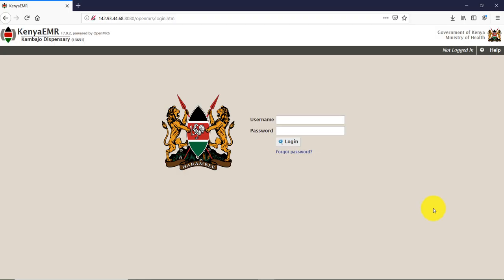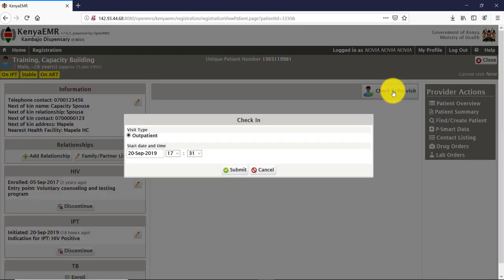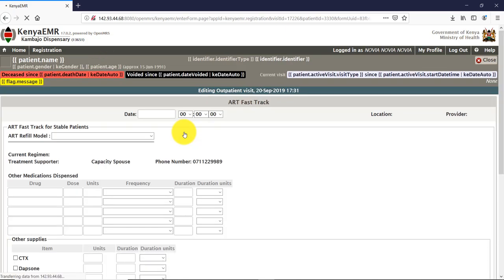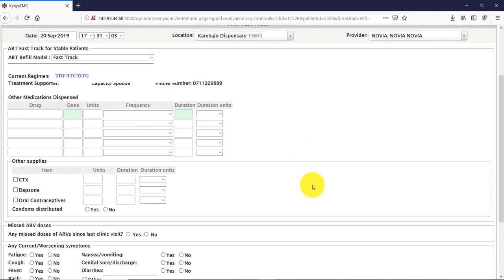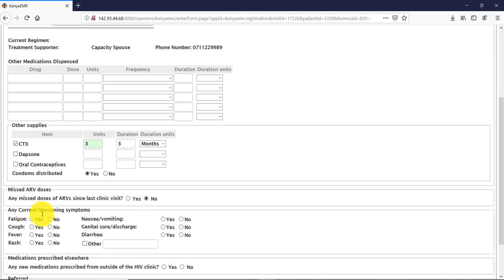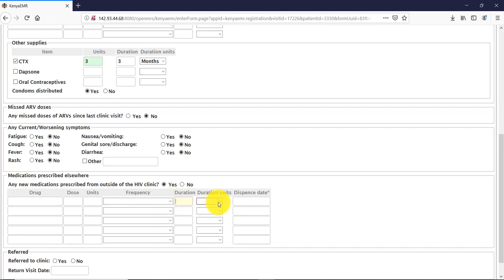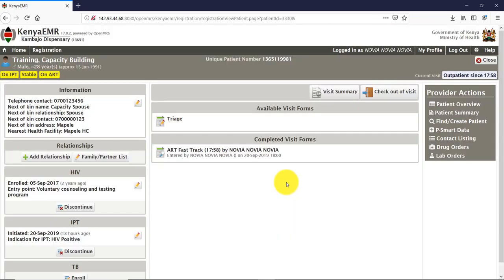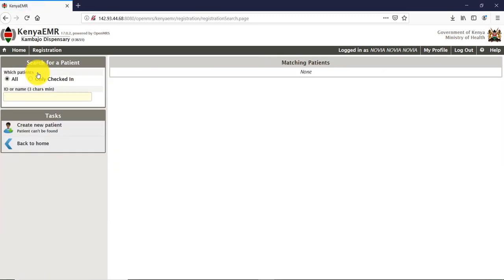Filling ART Fast-track form on KenyaEMR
Stepwise user guide on how to complete ART fast-track form on KenyaEMR